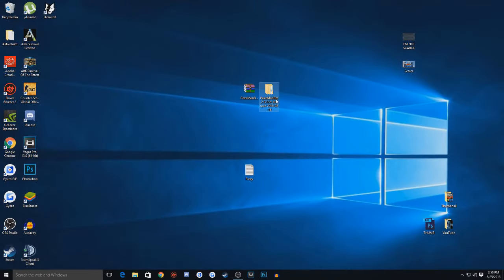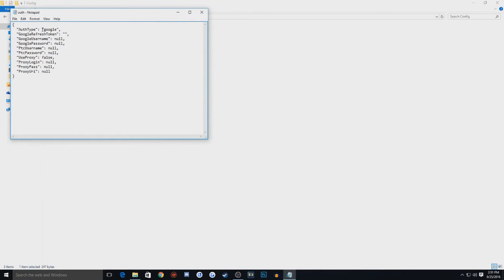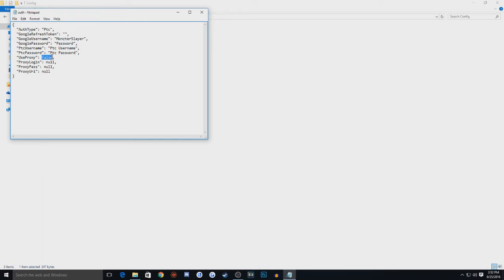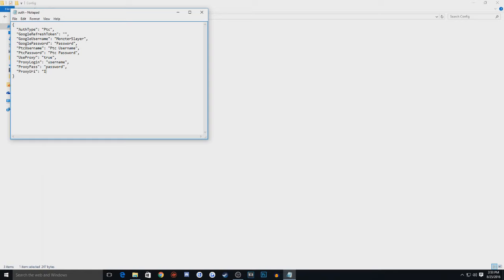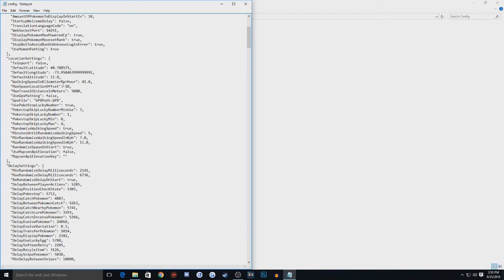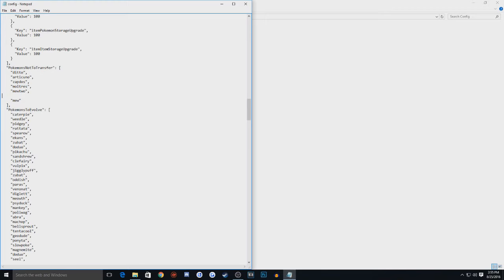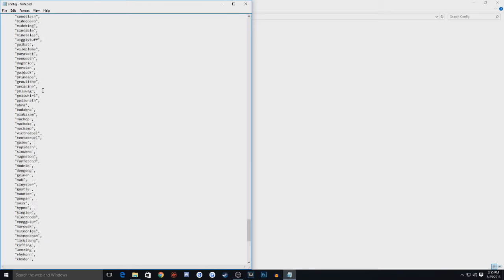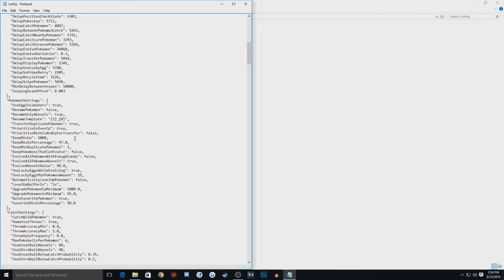AWESOME Pokemon GO Bot PokeMobBot Ban Bypassing, Auto Farmer, Duplicate Transfer + More!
Here is another Pokemon GO bot that I've showed off before! This is the PokeMobBot and has many features like the others, but feels old school without a GUI! Still a very good and all around efficient bot to use!